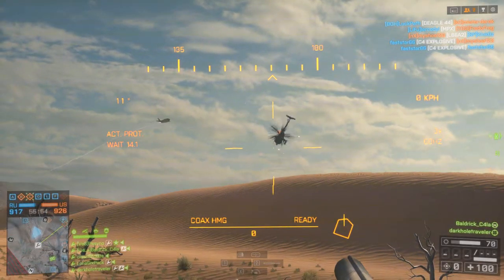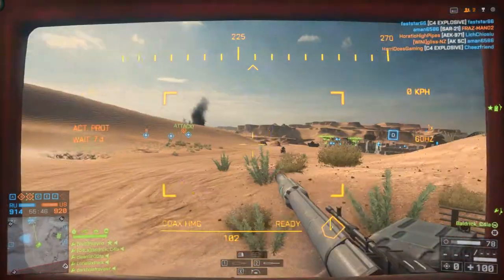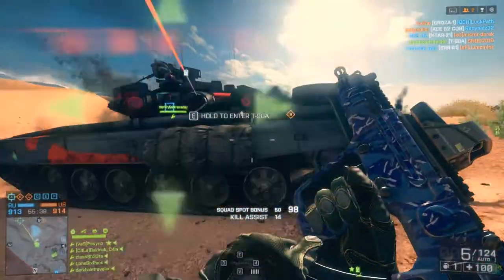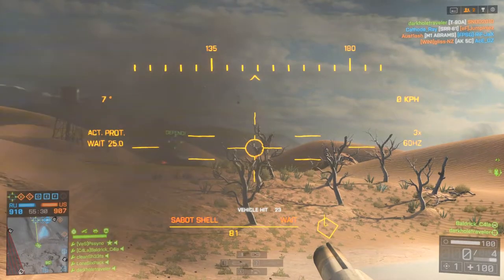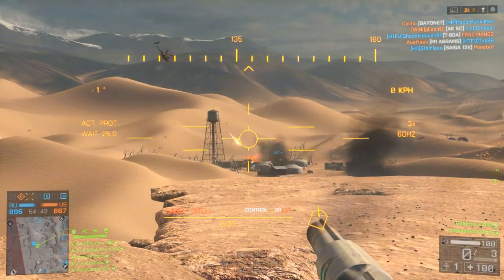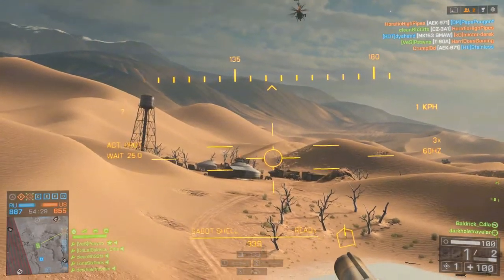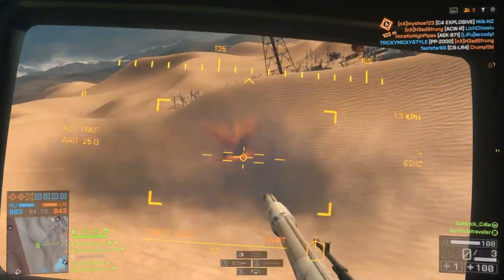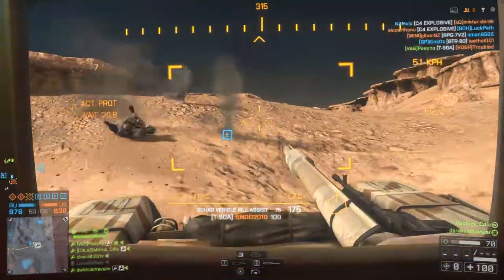Is Custom PC Watercooling Worth Getting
Hi everyone this is episode 10 of Getting Into PC Gaming. It goes over the question of, should you get watercooling? Due to my experiences with fully custom watercooling / liquidcooling I thought I would make an informational video on the topic. The game I am commentating over is Battlefield 4 PC (Silk Road). If you have any questions related to watercooling please ask them in the comments.